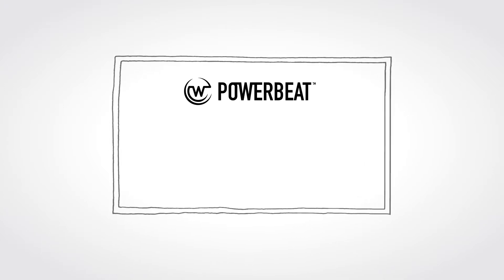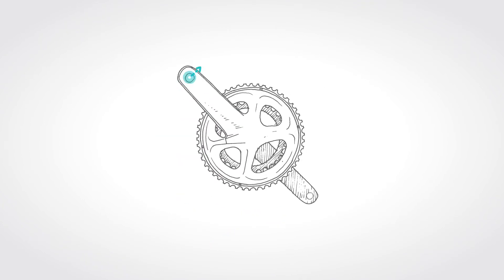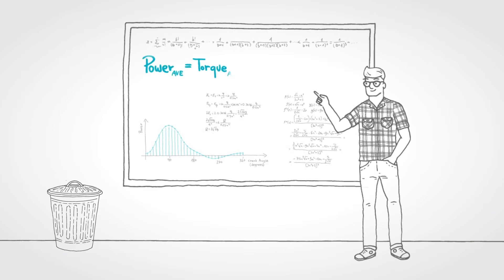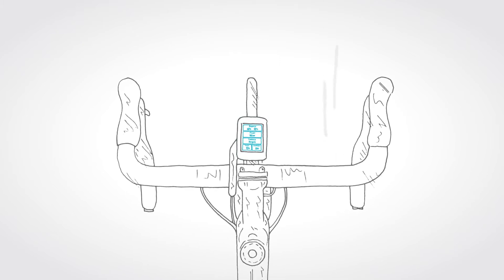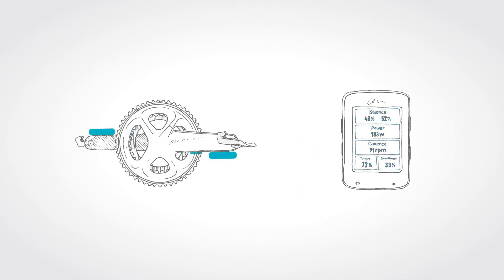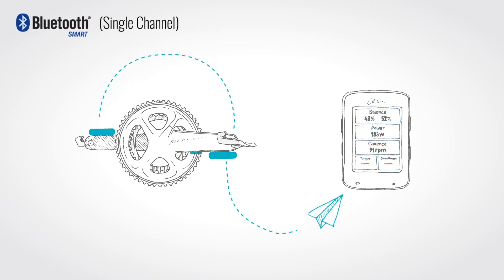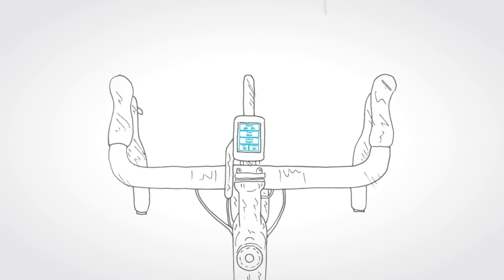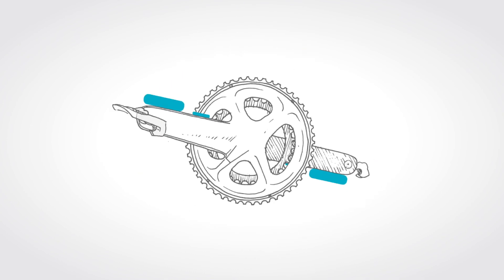Watteam POWERBEAT power meter- so how does it work ?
POWERBEAT™ is a revolutionary, pro-level cycling power-meter.